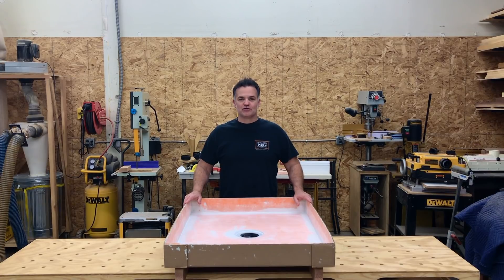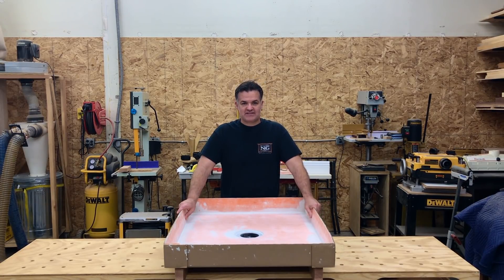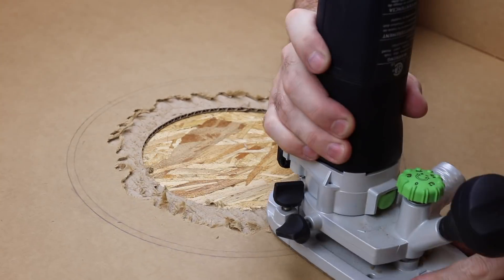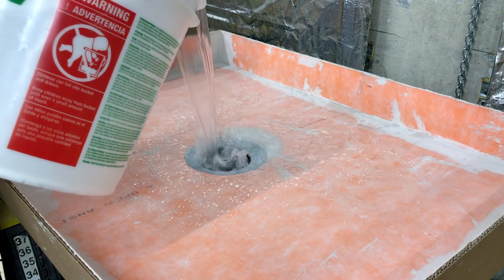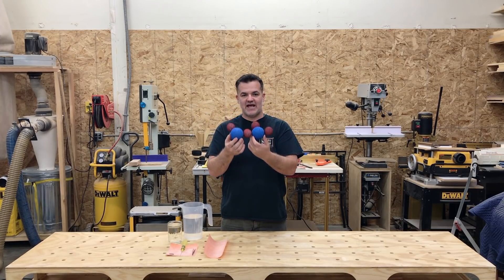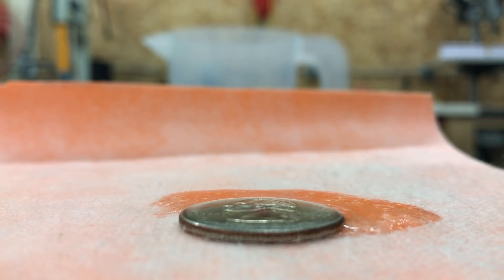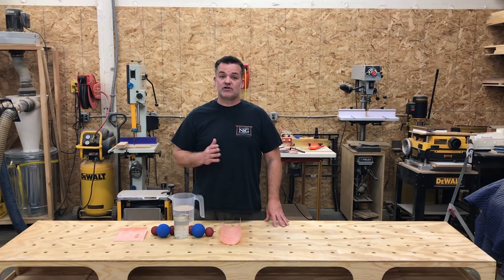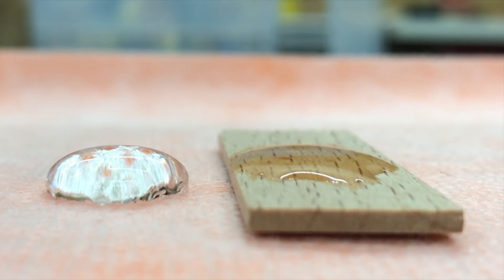Does Kerdi shower waterproofing actually work?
Does Schluter Kerdi waterproof membrane work and how? In this video I do a 7 day flood test using Kerdi membrane and talk about the science behind it. If you're Looking into waterproofing your shower this is a must see!!!